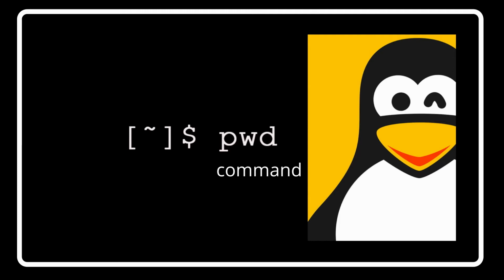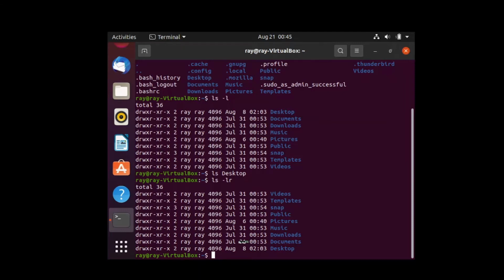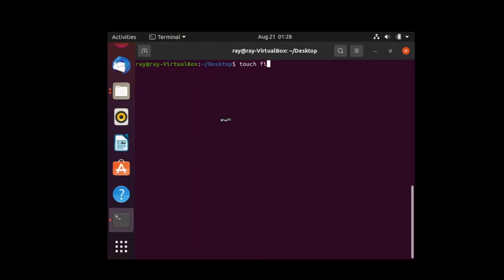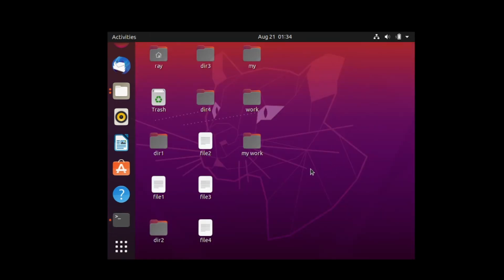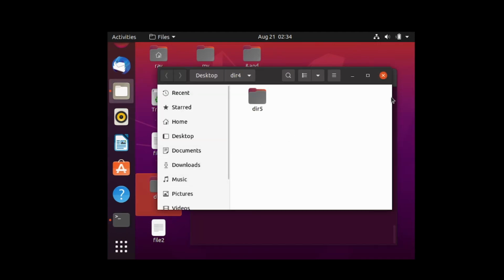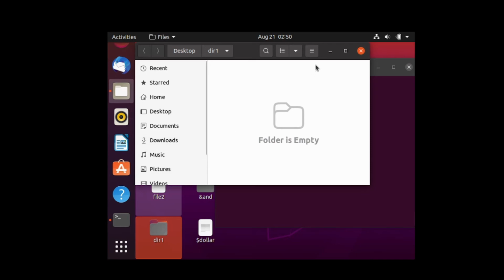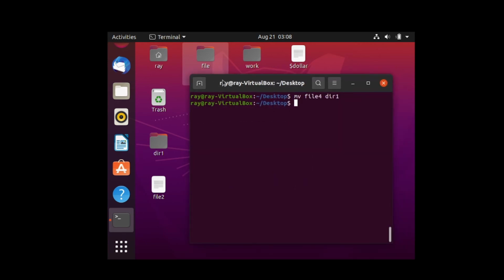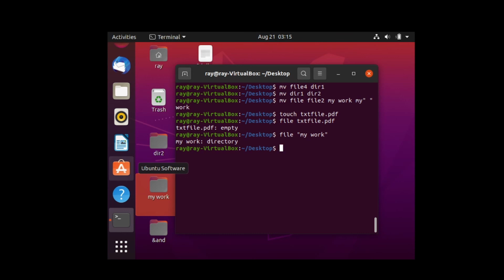Linux Basics - Navigating the Linux file system with 10 Terminal commands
I’m trying to improve the quality with each upload & I’d appreciate your support. Have a nice day